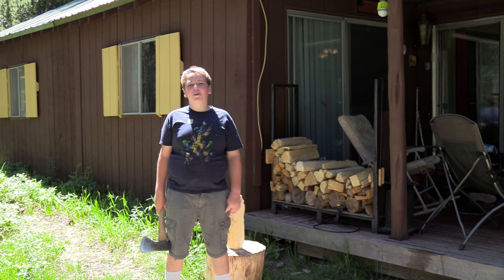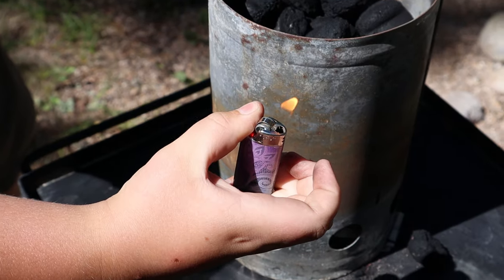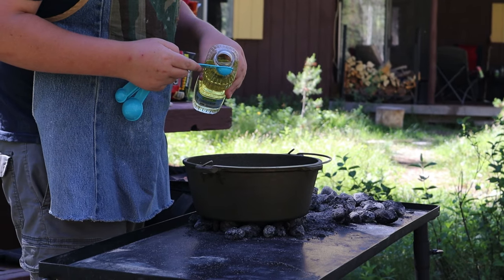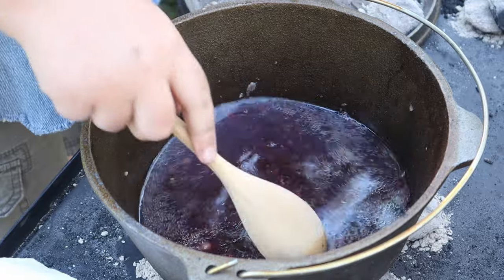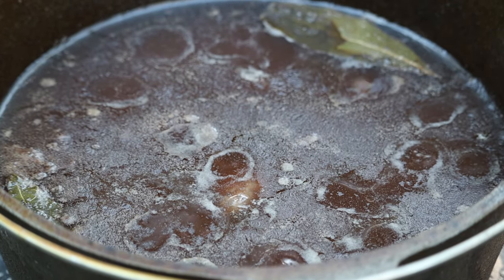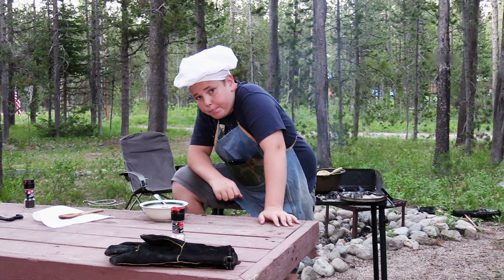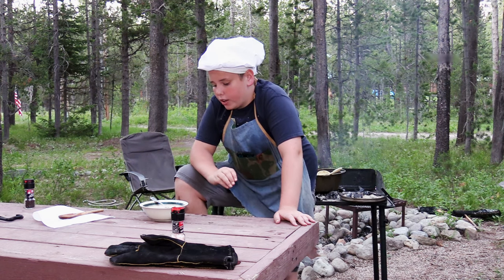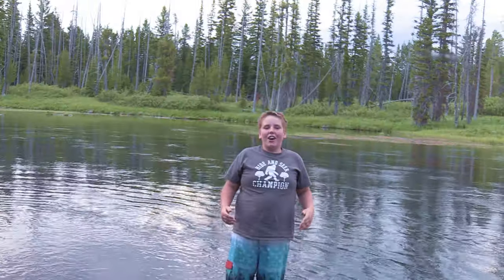Best red wine Beef Stew.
From his family cabin in South East Idaho, Ryno shows you how to make some yummy beef stew in the Dutch oven. Recipe at the end of the video.